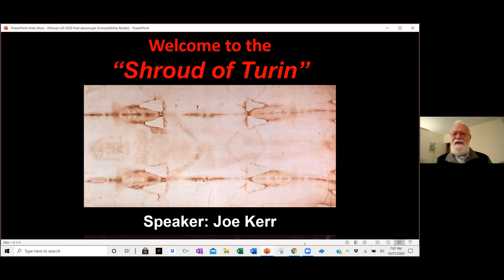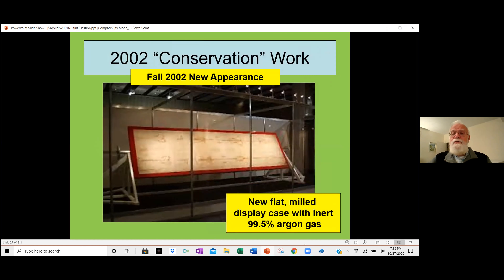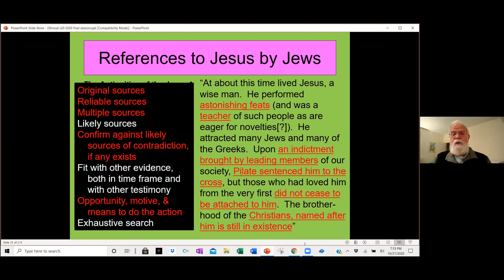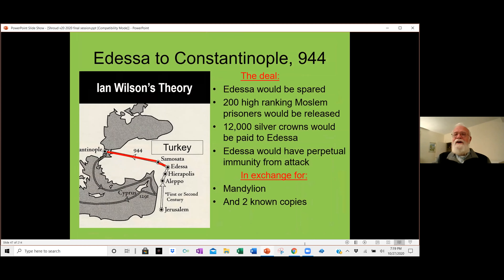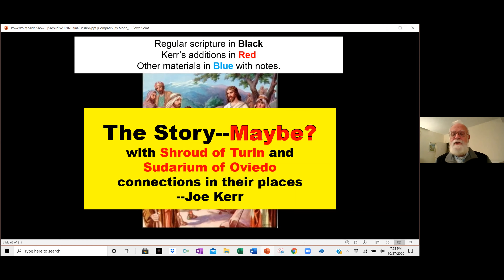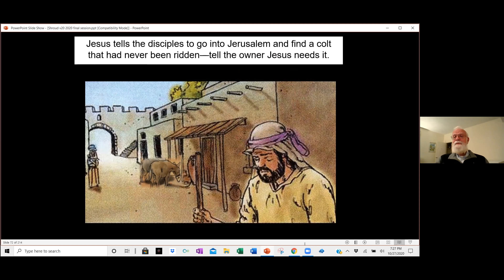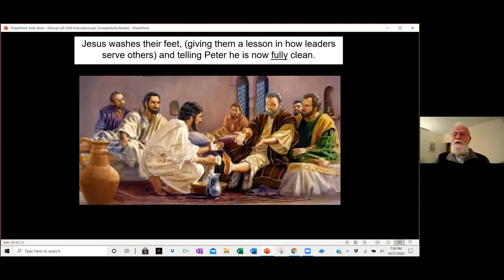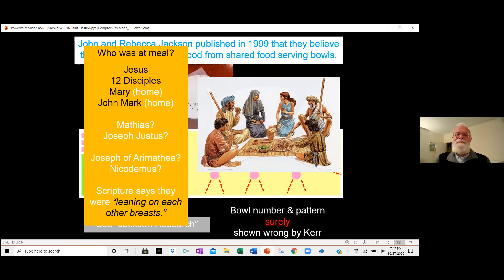Shroud of Turin, Session 8, October 27, 2020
Teacher Joseph Kerr, Session 8 of 8